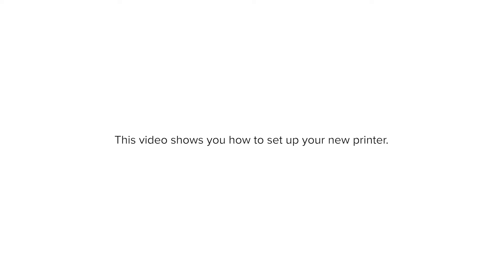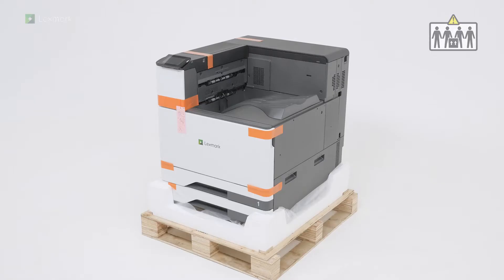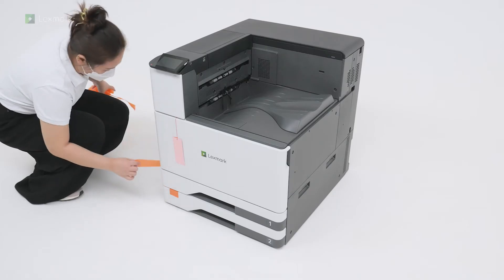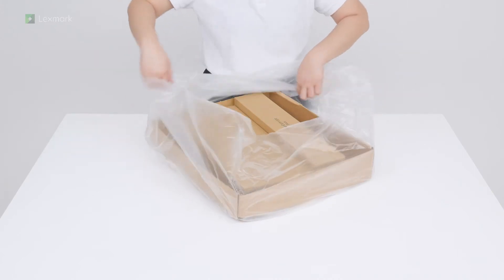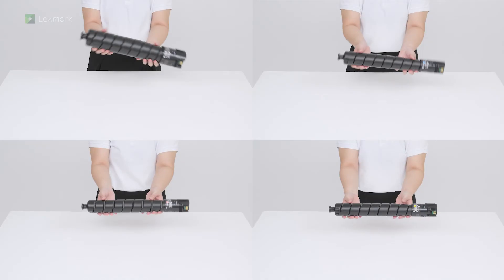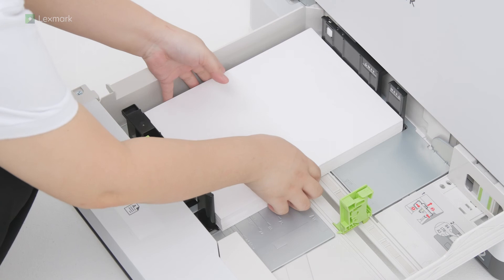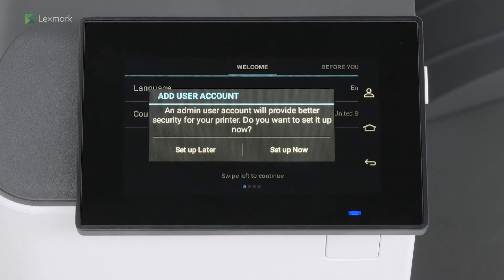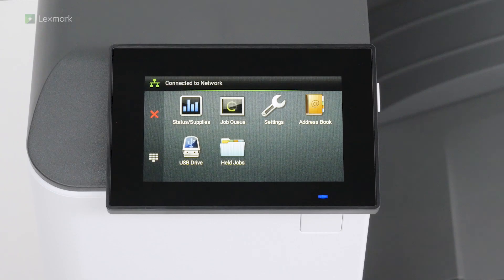CS943—Setting up the printer